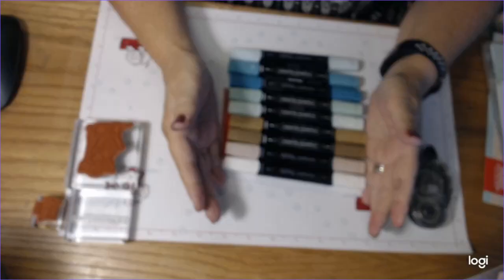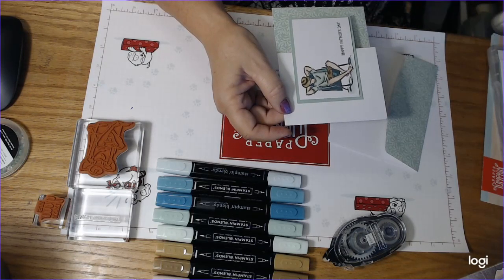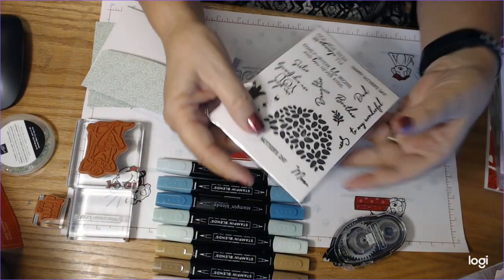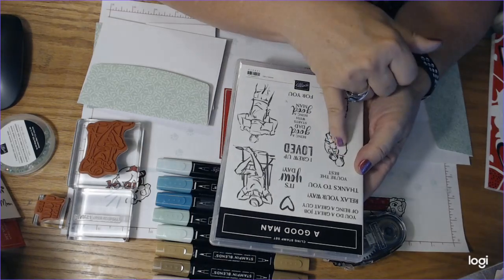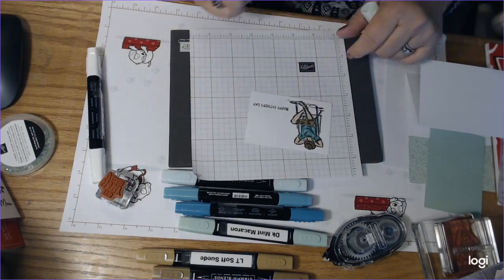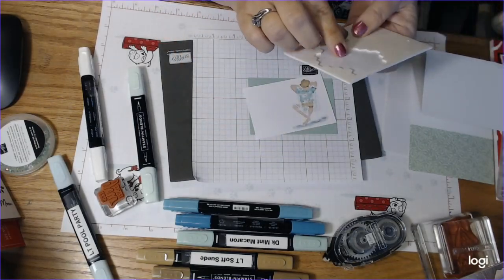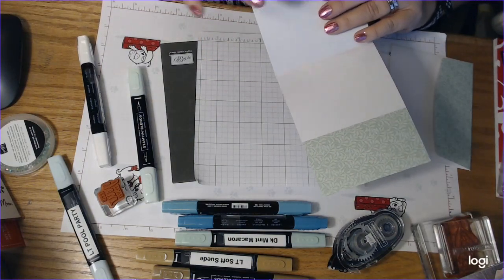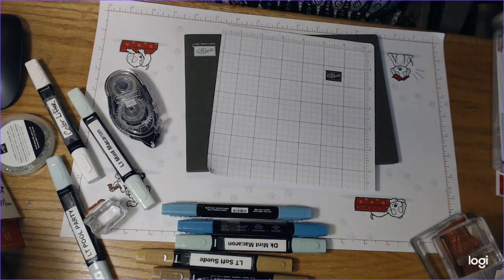Paper Pumpkin Father's Day Card Alternative's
June 21st, Father's Day, is fastly approaching. I am in full gear on making Father's Day cards. This video features both Paper Pumpkin Kits My Wonderful Family and Hugs from Shelli. I also used the Stamp Set, A Good Man.
I love Paper Pumpkin and plan on using my stamp sets in as many of my cards as I can. Paper Pumpkin is a great way to build your stamp sets and Stampin' Up! Ink Spots aka mini stamp pads. Here is where you can sign up

To get the stamp set A GOOD MAN please shop my store Please use the May 2020 Hostess Code: XXWRK7NU